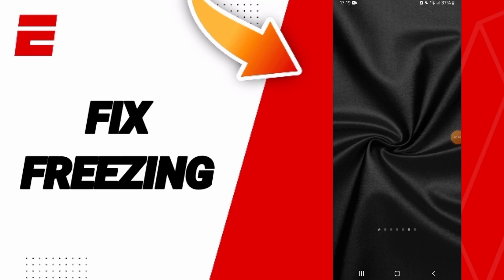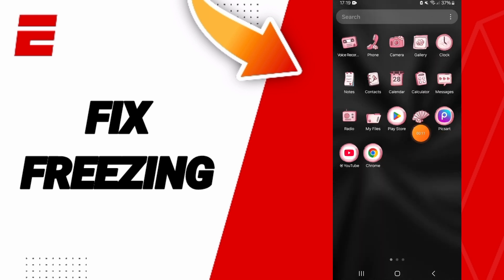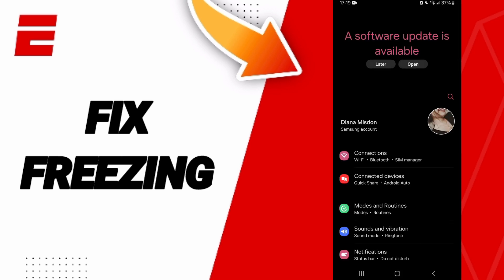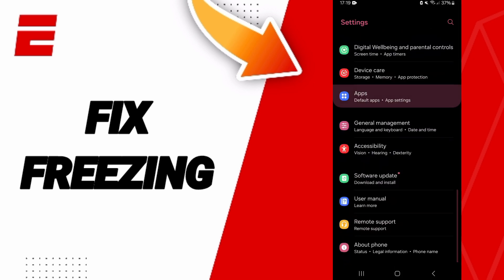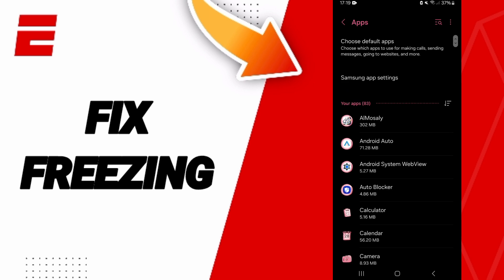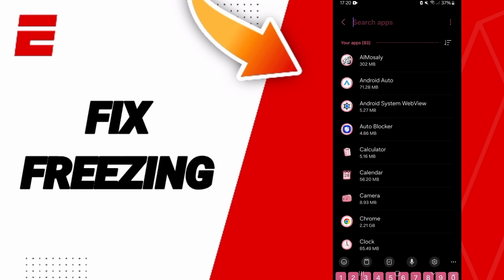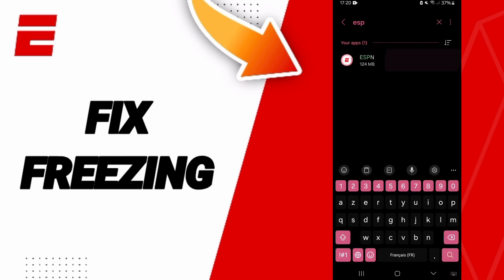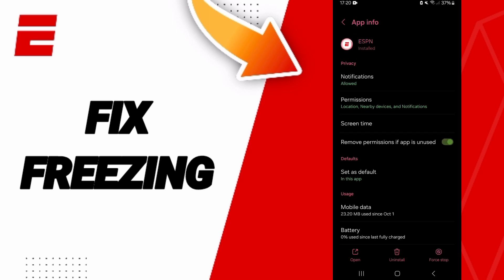How To Fix Freezing On ESPN App